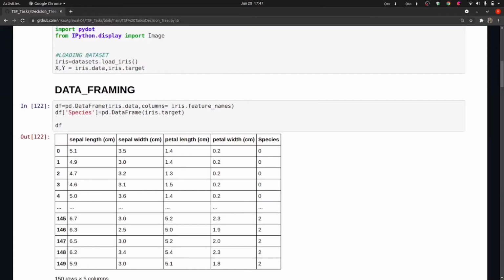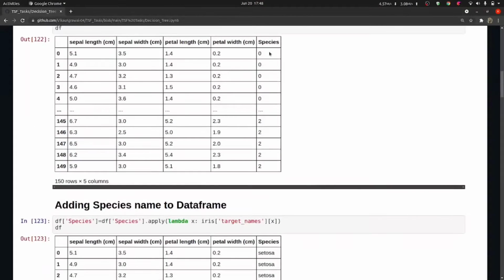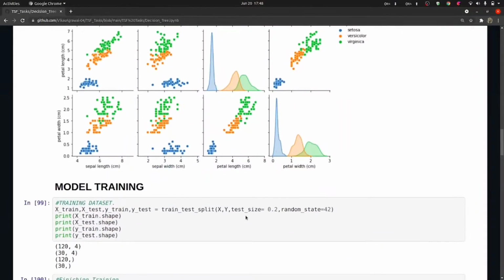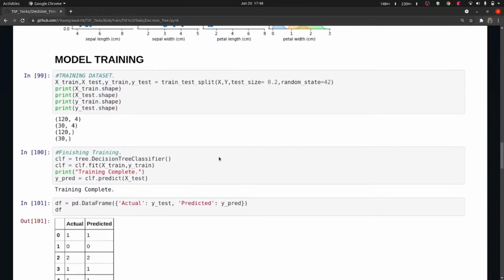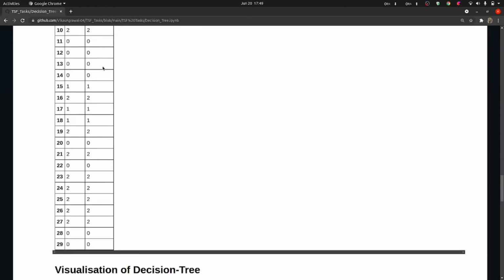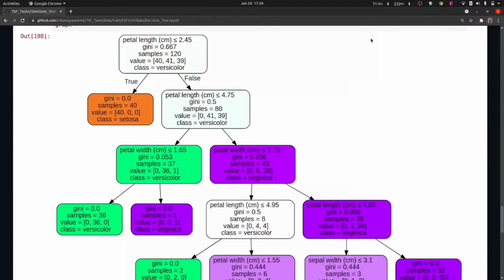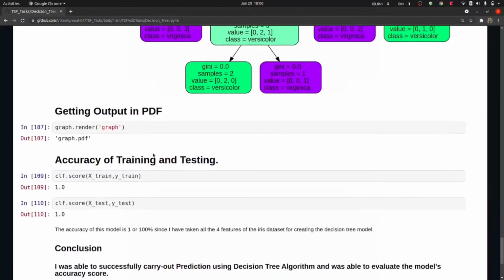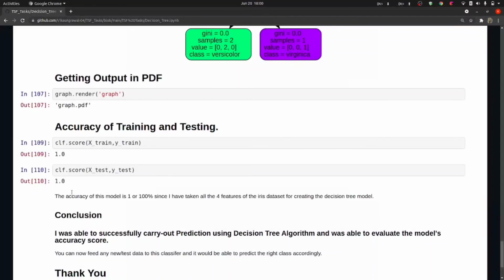Prediction Using Decision Tree Algorithm.